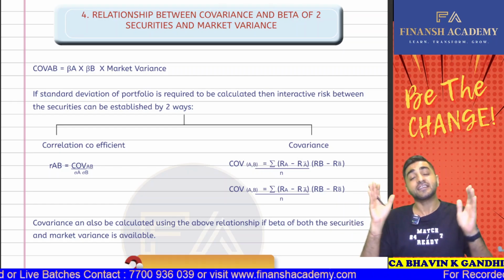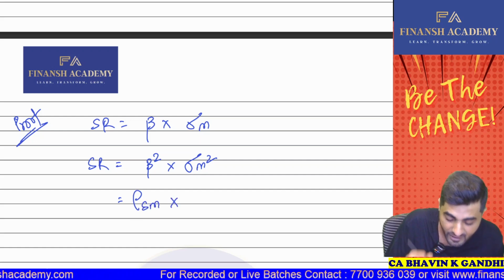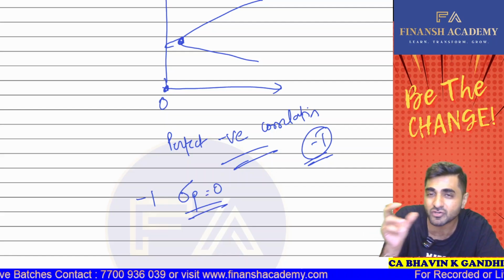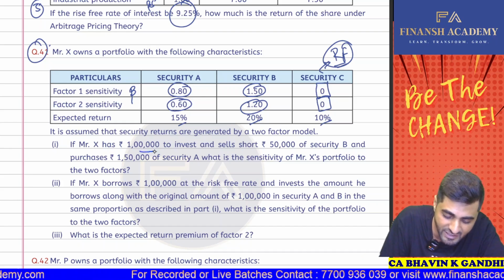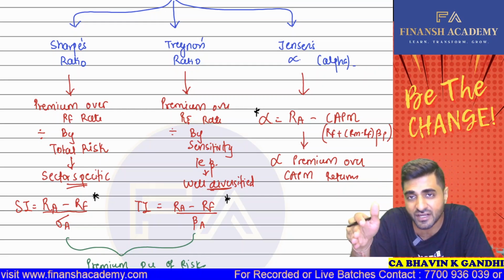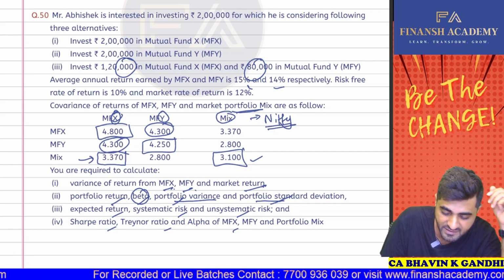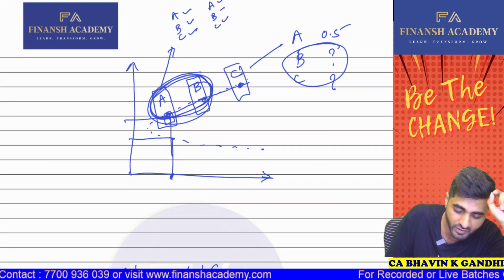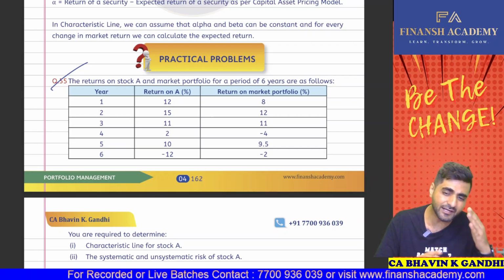CA FINAL AFM REVISION I Portfolio Management I SEPT 25 & JAN 26 I ENGLISH I Scoring 60+ made easy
Are you appearing for CA Final Advanced Financial Management (AFM) in Sept 2025? This highly focused revision lecture is your ultimate guide to mastering AFM with clarity, speed, and precision!
✅ What You’ll Learn in This AFM Revision Lecture
🔥 Complete Revision of Key AFM Concepts
🔥 Coverage of Important Exam-Oriented Questions
🔥 Past Exam Questions + ICAI RTP/MTP Solutions
🔥 Strategic Tips to Tackle Tough Numericals
🔥 Real-time Doubt Solving Techniques
🔥 Focused on Exam Presentation & Answer Writing Skills
🔥 Applicable for New Course & Sept 2025 Exams

🚀 WHY THIS LECTURE IS A MUST-WATCH:
🔹 Designed for Last-Minute AFM Preparation
🔹 Simplified Explanations of Complex Topics
🔹 Perfect for Self-Study & Working Articles
🔹 Boosts Conceptual Clarity & Exam Confidence

🌍 For CA Final Students Across India:
By CA Bhavin K Gandhi - Final AFM & Inter FM Experience 14 + years I Taught 40,000 + students across India in cities like Mumbai, Surat, Ahmedabad, Jaipur, Delhi, Kolkata, Indore, Chennai, Hyderabad, Bengaluru, etc. - Get Conceptual Clarity.

For MCQ's / Case Studies / Notes / Updates
Telegram channel: 1. Final AFM Instagram

CA Final AFM Revision Lecture CA Final AFM Sept 2025 AFM Revision CA Final CA Final AFM New Course CA Final Advanced Financial Management CA Final AFM Full Revision CA Final AFM Exemption Strategy CA Final AFM Important Questions CA Final AFM Fast Track Revision CA Final AFM Concepts Explained How to pass CA Final AFM

How to score exemption in AFM Best revision video for CA Final AFM CA Final AFM last minute revision Tips to pass AFM CA Final CA Final AFM in 1 day AFM strategy for CA Final exam CA Final AFM scoring topics